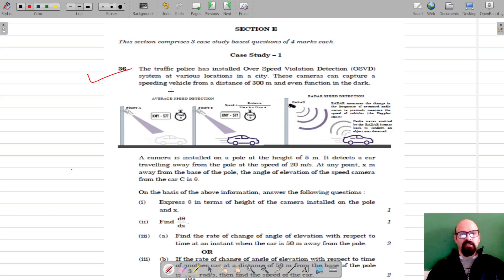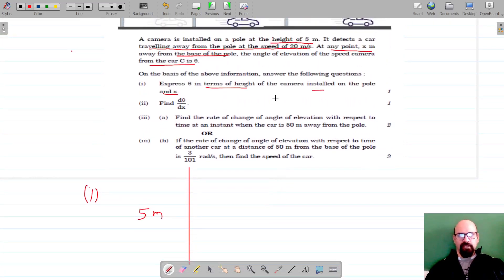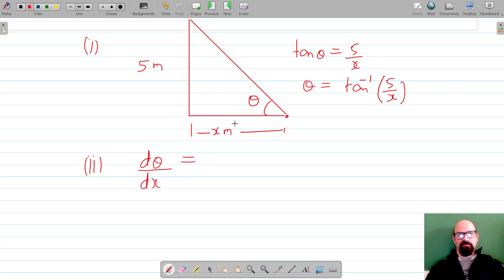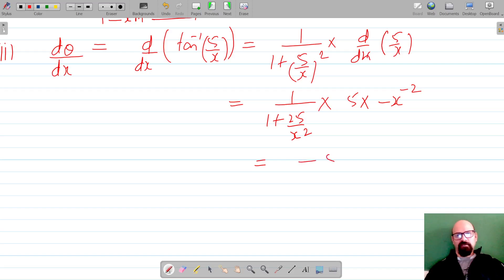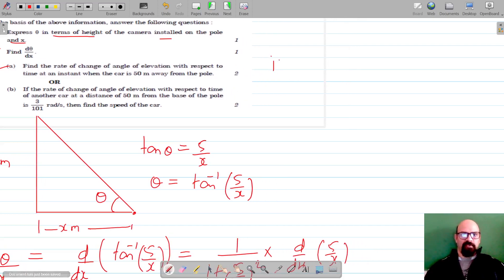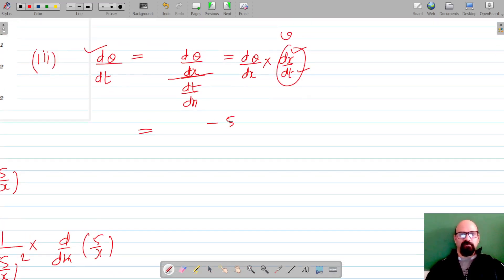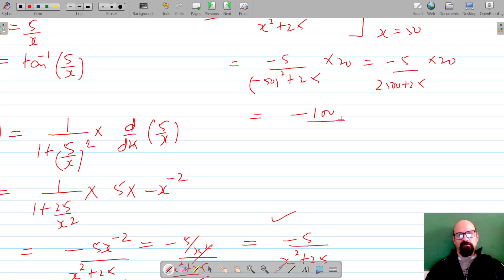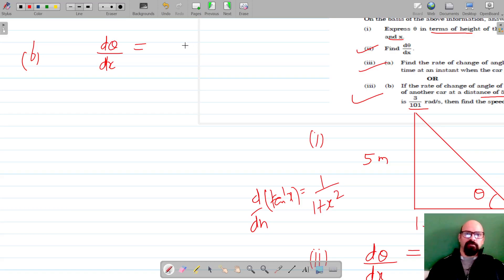The traffic police has installed Over Speed Violation Detection (OSVD) system at various locations i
The traffic police has installed Over Speed Violation Detection (OSVD) system at various locations in a city. These cameras can capture a speeding vehicle from a distance of 300 m and even function in the dark. A camera is installed on a pole at the height of 5 m. It detects a car travelling away from the pole at the speed of 20m/s. At any point x m away from the base of the pole, the angle of elevation of the speed camera from the car is theta. On the basis of the above information, answer the following questions:
(i) Express theta in terms of height of the camera installed on the pole and x.
(ii) Find dƟ/dx.
(iii) (a) Find rate of change of angle of elevation with respect to time at an instant when car is 50 m away from the pole.
OR
(iii) (b) If the rate of change of angle of elevation with respect to time of another car at a distance of 50 m from the base of the pole is 3/101 rad/s, then find the speed of the car.
Class 12 Math | Answer Key 2024 | CBSE Board PYQ 2024 | 65-1-1 Set 1 | Subset 1 | Q36
Class 12 Math PYQ